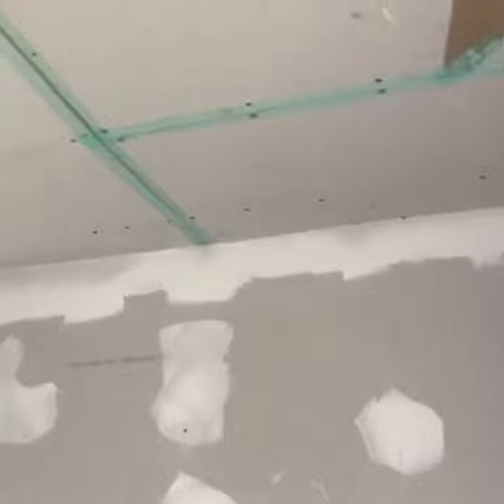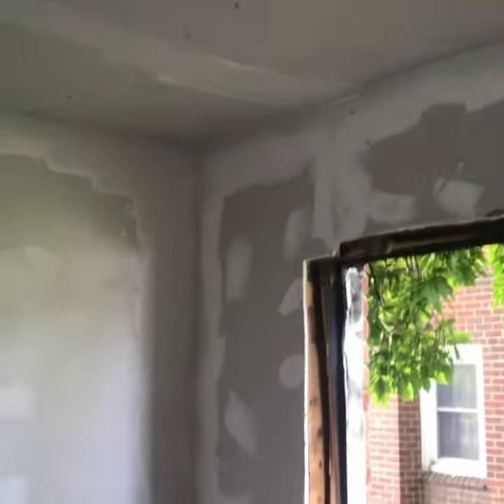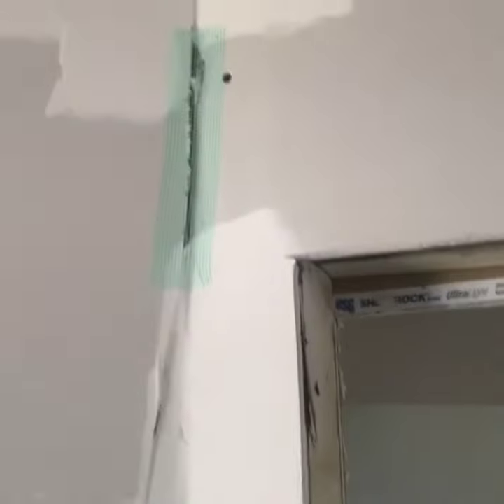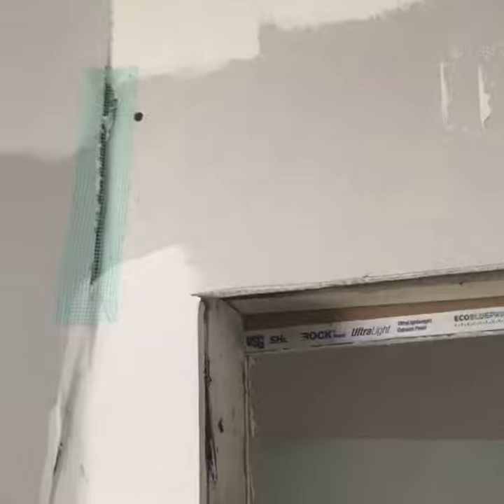Longacre Part 4